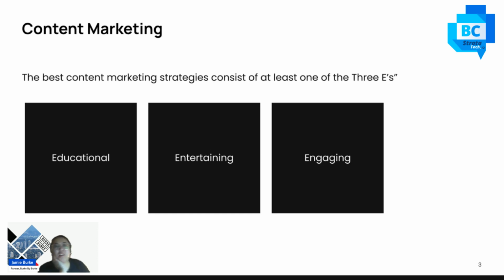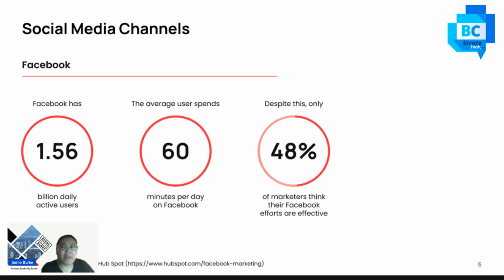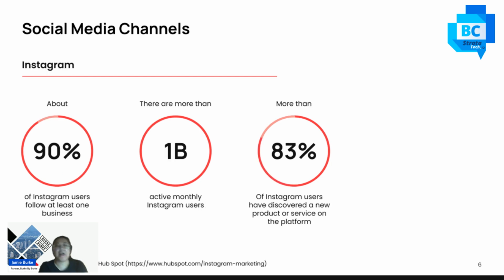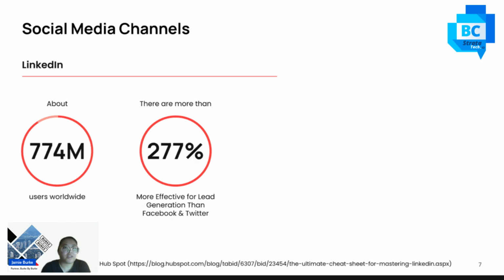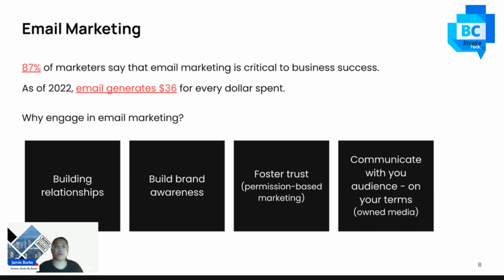Digital Marketing Literacy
With the increasing presence of digital marketing channels, it can be difficult for anyone in the strata management industry: from realtors, strata managers to Council Members, to navigate the wide array of vendors and services available to them. In this presentation, strata manager turned real estate marketer Jamie Burke explains how to navigate the online landscape and siphon through the noise and find the right vendors (if you’re a Council Member) and clients (if you’re a Strata Manager or trade/contractors) for you.

Hosted by Property Flute Ltd.